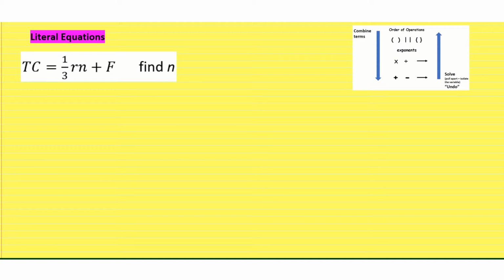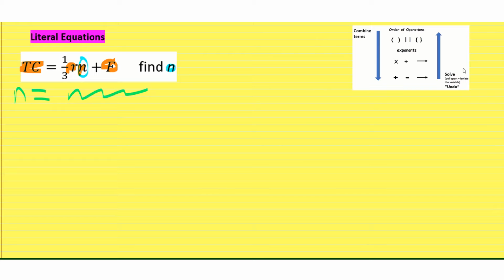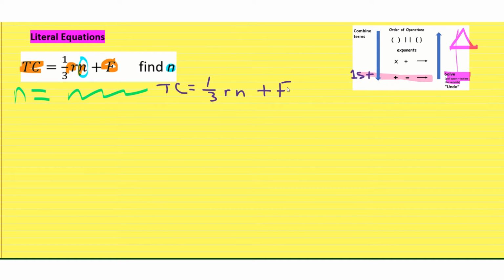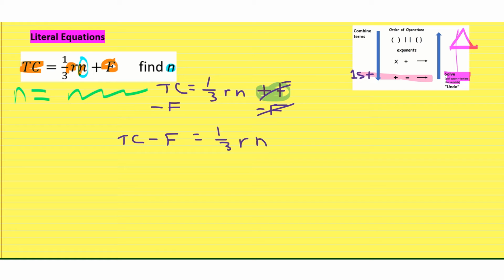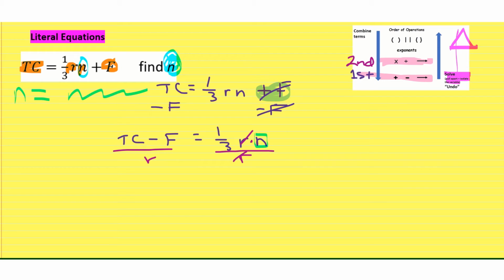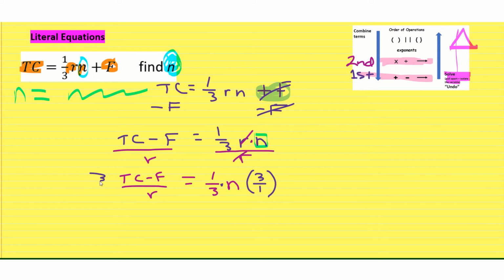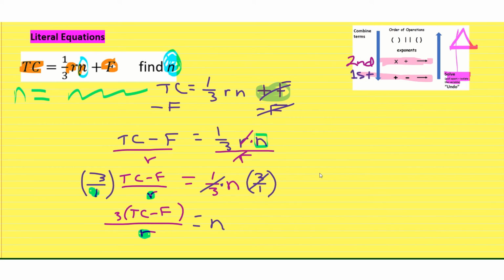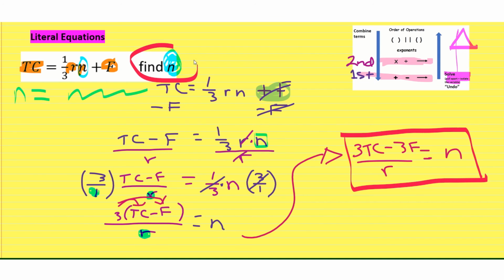LITERAL EQUATIONS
Solving for a variable with respect to other variables is called solving a LITERAL EQUATION.

LP36N20